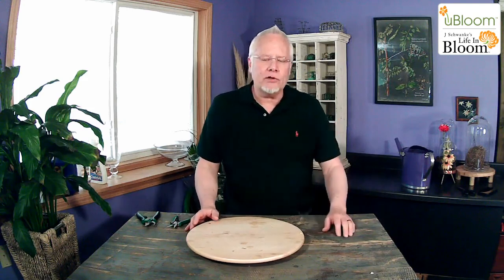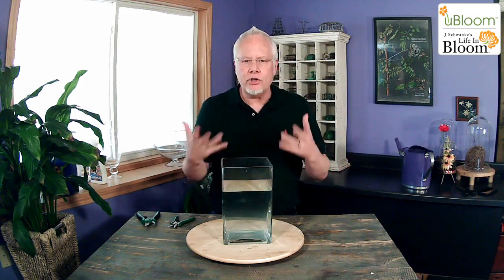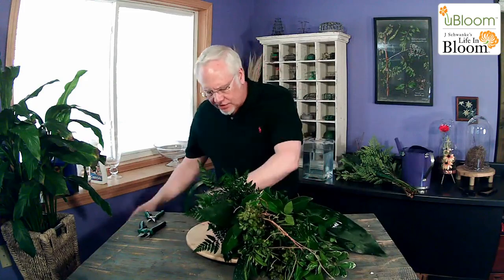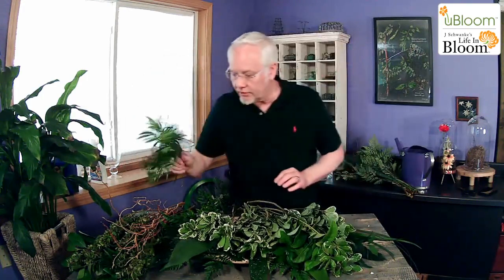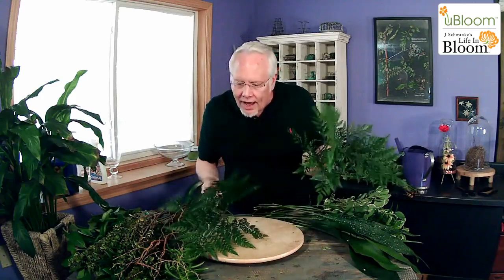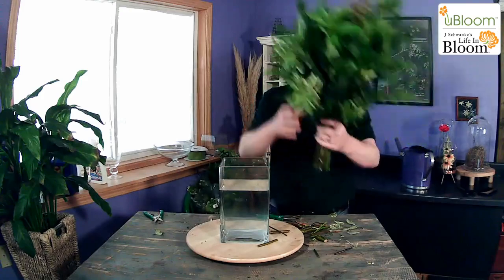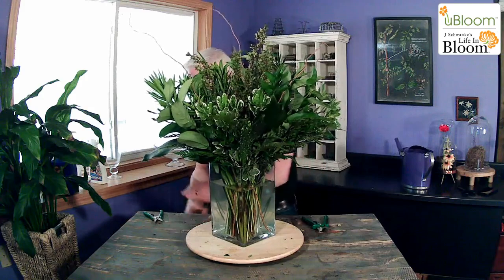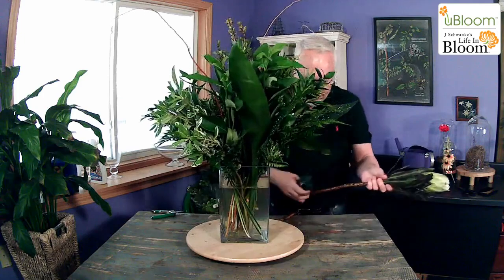The Ultimate Foliage Bouquet from FernTrust- LIVE with J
When you want the Ultimate Foliage Bouquet- this is the Foliage you want... This bouquet is filled to the brim with so many different types of Florida (American Grown) Fabulous Foliage- from FernTrust! This Bouquet is Glorious enough to stand on it's own... but also an Incredible Start to a Show Stopping Arrangement- Let me show you how it's done!